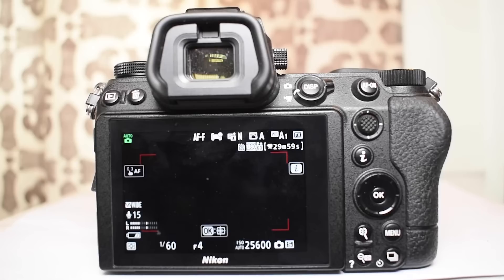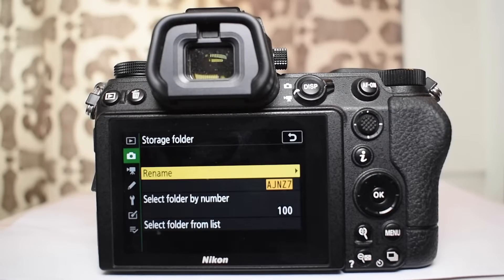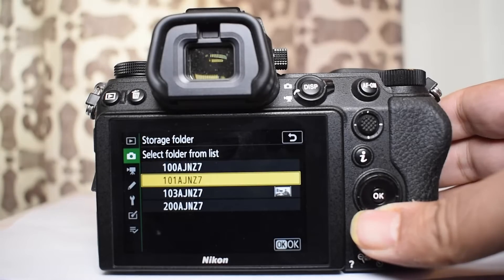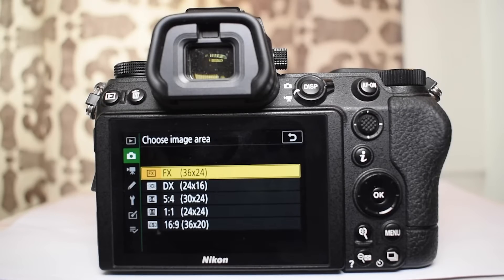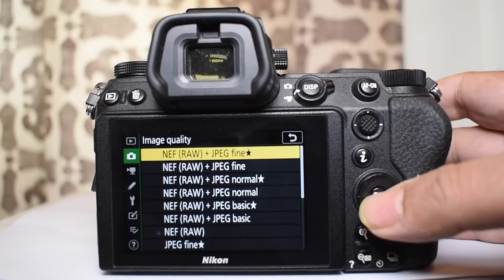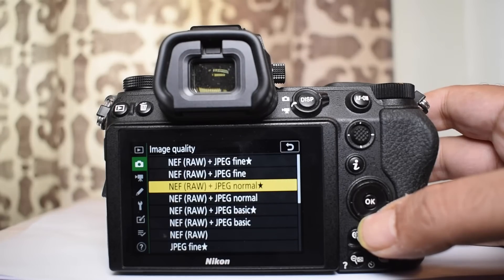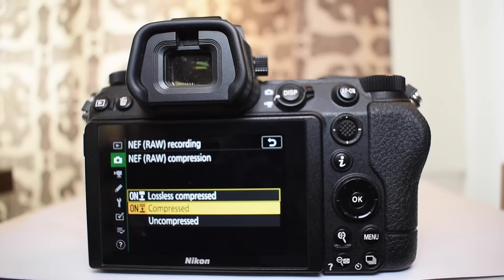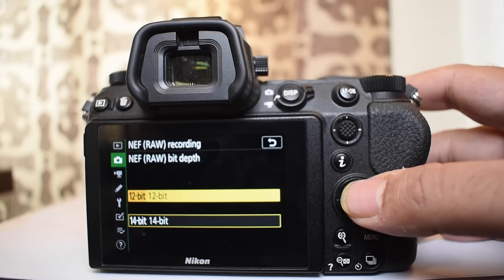Understanding Nikon Z7ii Photo Shooting Menu1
In this video I am taking forward my earlier series on the various menus available on the Nikon Z7ii. This video is about the functions available under the Photo Shooting Menu. This is a 3-part series for the functions.
In this video I will take you through how you can best use the storage card by making several folders to save photographs from different events or jobs in different folders. Here I will tell you how the images will be named by the camera.
The image quality that affects the amount of storage that’s used on the card is something that’s important to all photographers and so I will tell you something about that too.
I will also tell you about the compression formats that Nikon uses so that you can choose wisely. Especially if you have to use them in post-production.